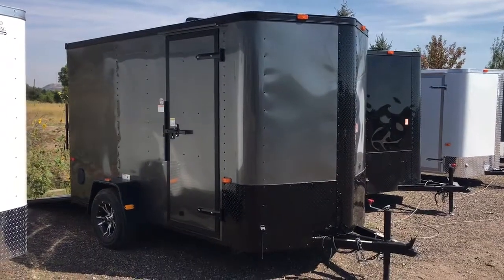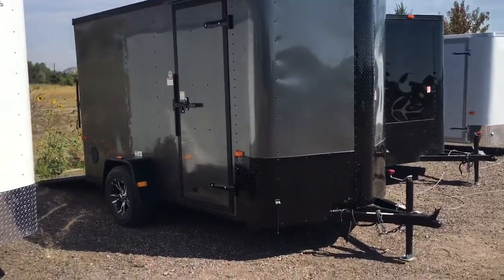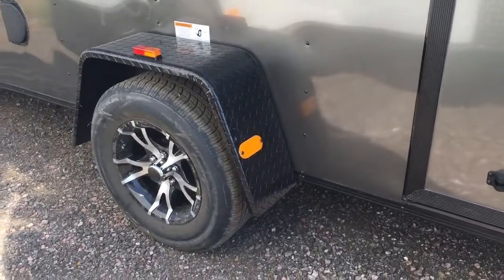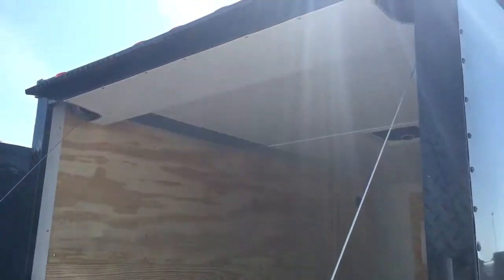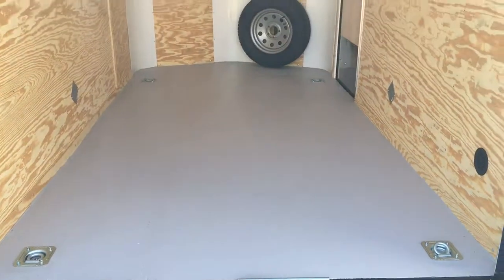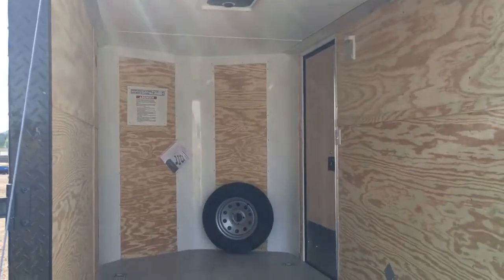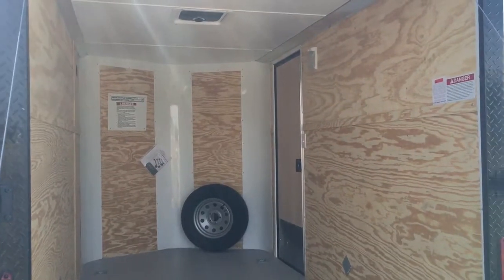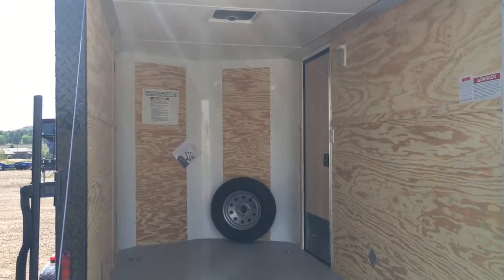New 2017 Cargo Craft Elite V 6x12 Enclosed Trailer - Colorado Trailers Inc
New 2017 Cargo Craft Elite V 6x12 Enclosed Trailer.  Trailer is equipped a 3500lb. axle, 6 foot 6 inch interior height, black aluminum wheels, D rings, rear ramp door with spring assist close, black out package (includes all  black diamond plate rock guard, black diamond plate fenders, black rv lock, black side vents, black diamond plate wrap on rear door jamb), 36 inch side door with RV lock and gutter, triple tube tongue, LED tail lights, painted interior floor, vinyl ceiling liner, black Maxx Air roof vent, spare tire and rack, interior light and a 3 year factory warranty.

Year: 2016
Make: Cargo Craft
Model: 6x12
Color: charcoal black out
Weight: 1215lbs.